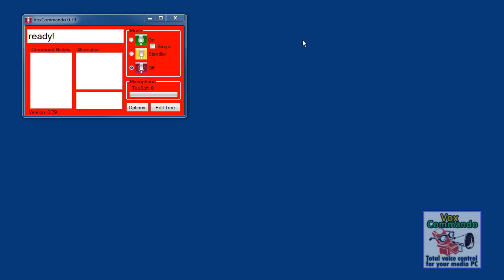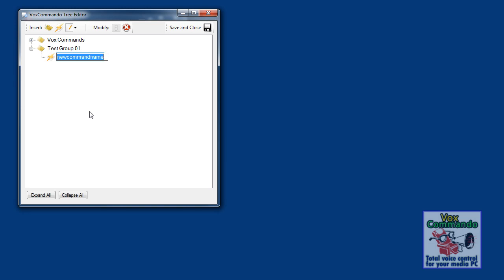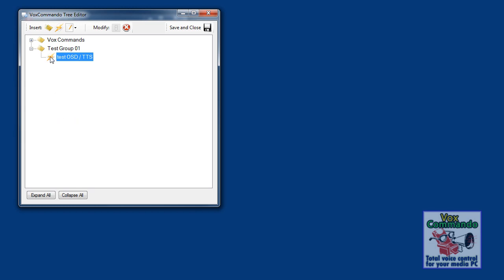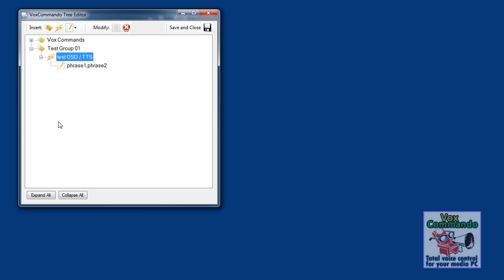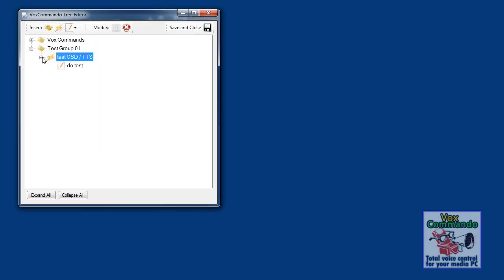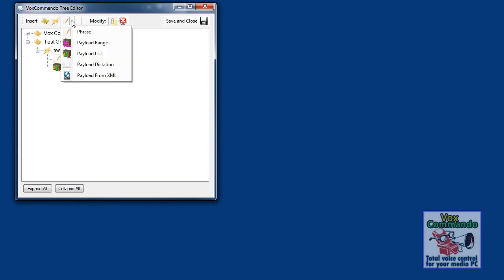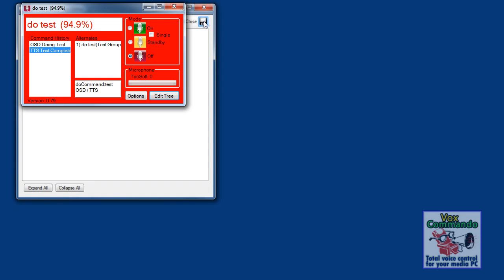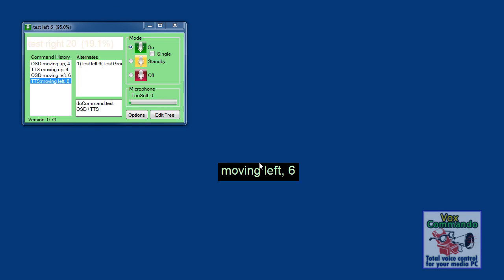VoxCommando Tutorial 01 - intro to 079.mp4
Building a command macro using VoxCommando version 0.79.
Using OSD (on screen display) and TTS (text to speech)
Using Payloads and building a command macro